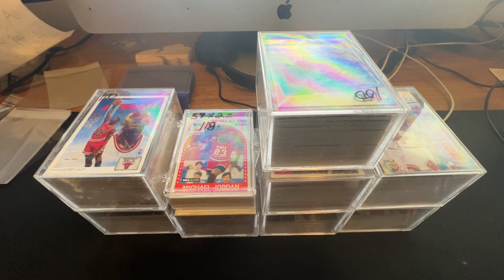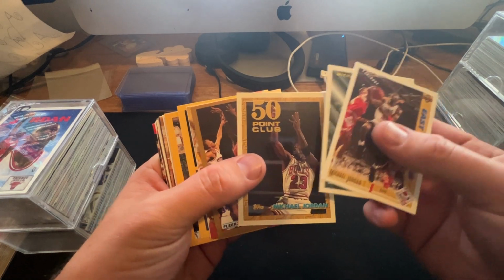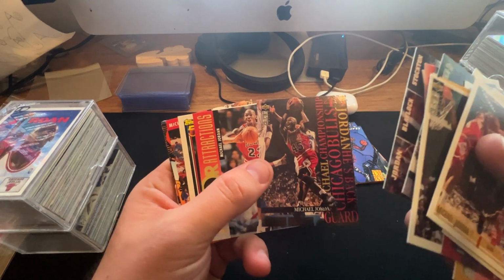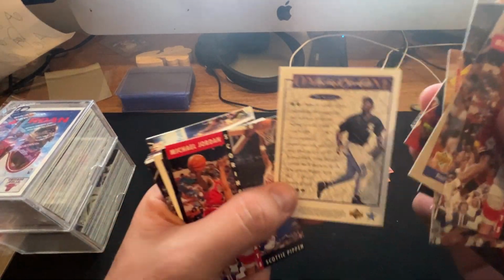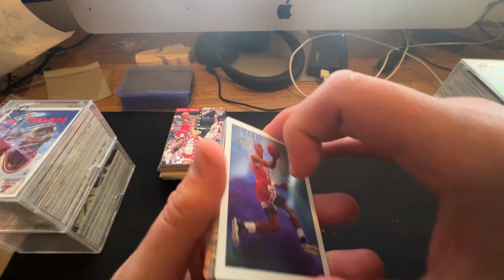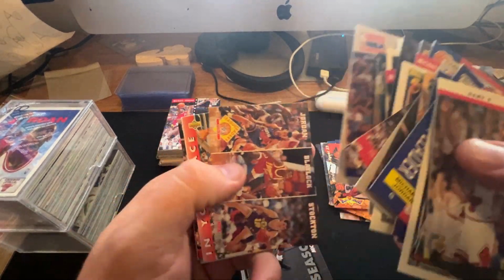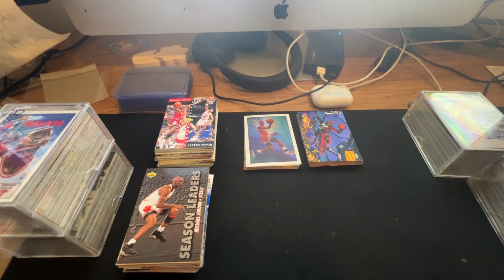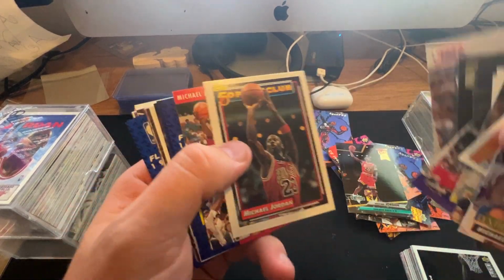Huge Find of 800 Michael Jordan Cards: Watch as they are Unboxed And Sorted for Ebay Resale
I just got in a huge bulk ONLY Michael Jordan card purchase from my wholesale dealer. Join me as I sort through the collection and pull out some notable MJ cards for resale. Selling a lot like this is extremely easy, MJ is always in demand!